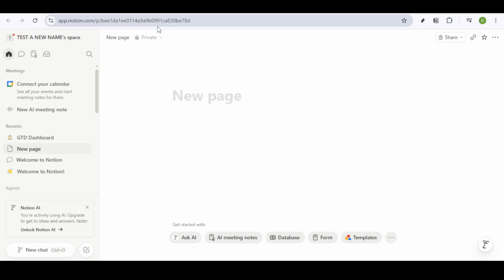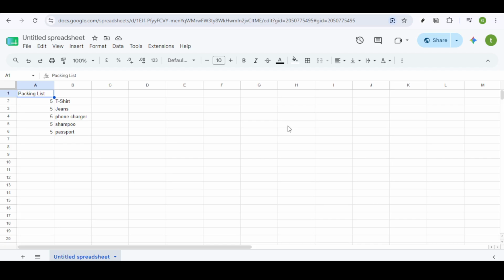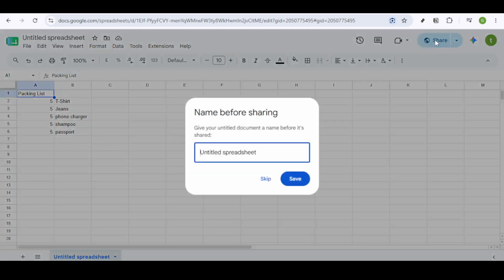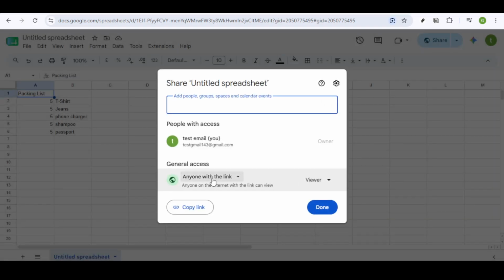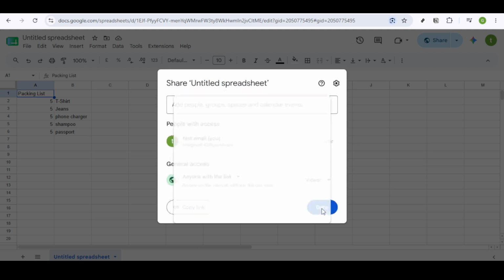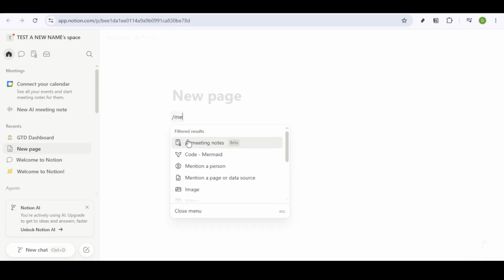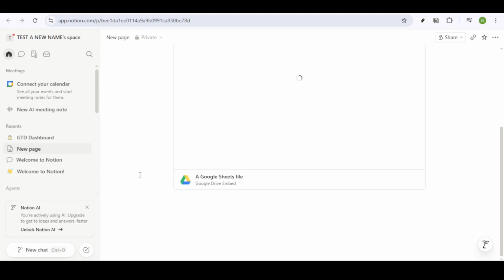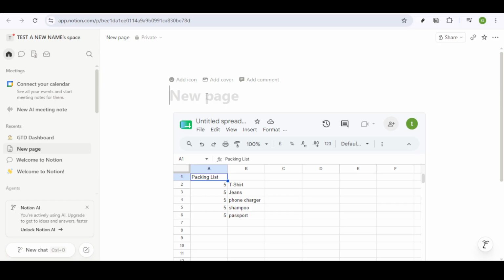How To Embed A Google Sheet In Notion (Quick Guide)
How To Embed A Google Sheet In Notion